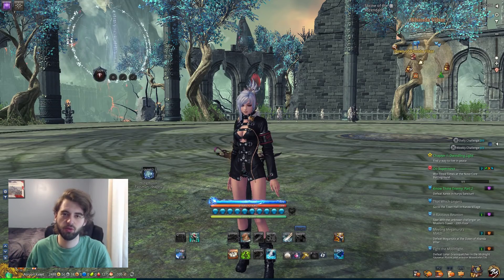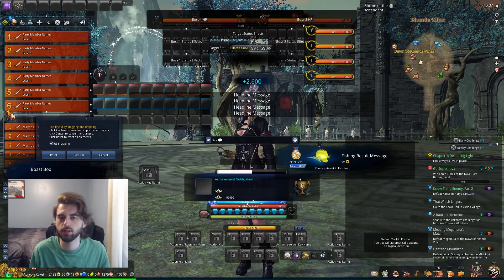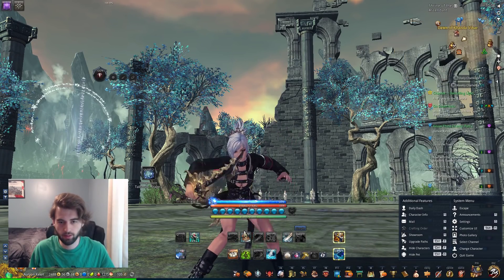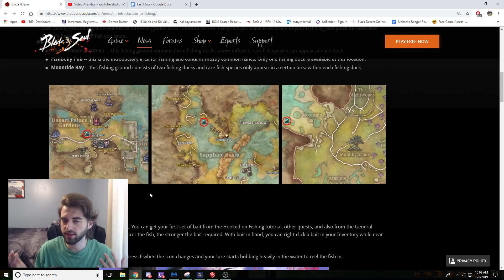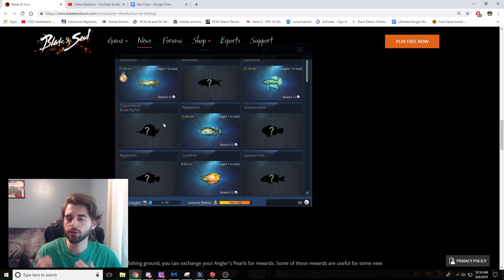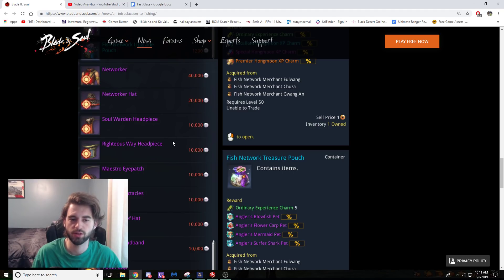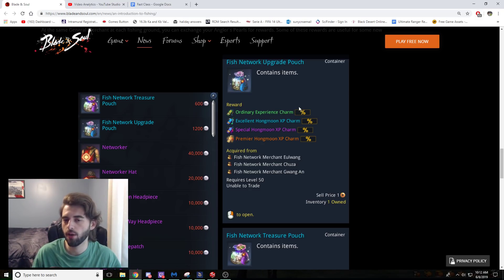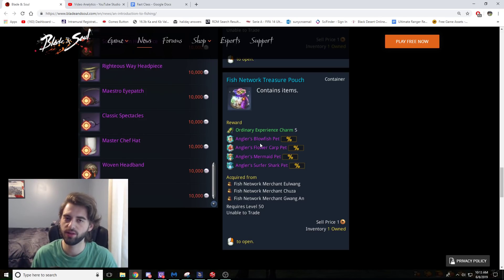[Blade and Soul] New Fishing System Preview!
A first look at the new fishing system coming on June 19th!